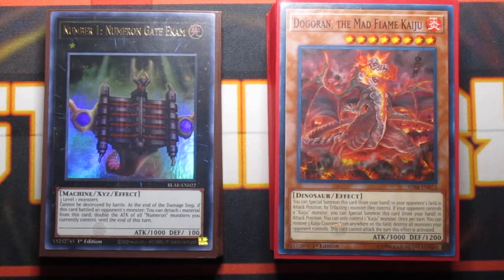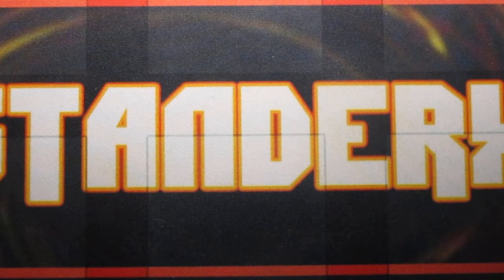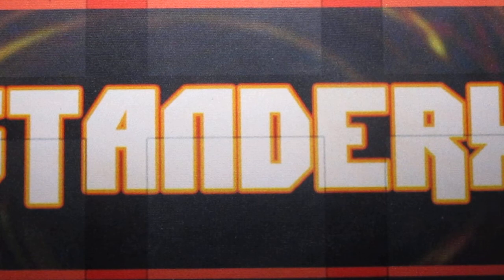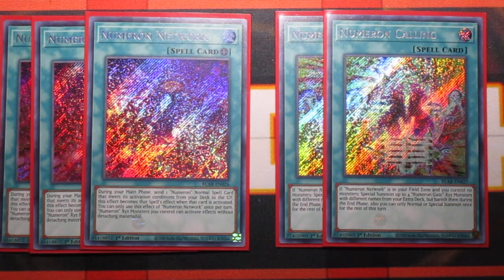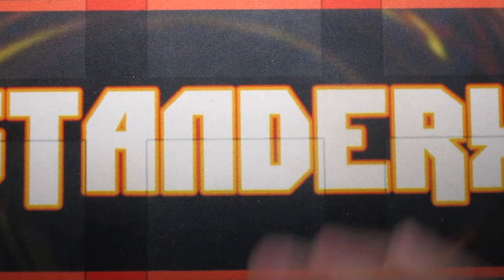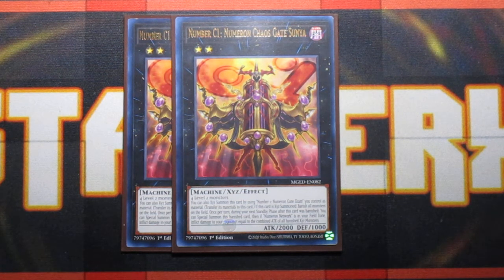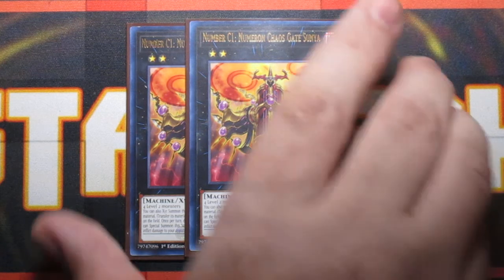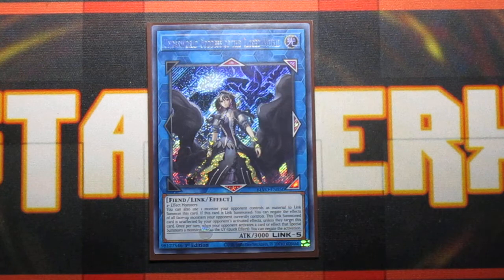Yu-Gi-Oh! Numeron Kaiju Deck Profile April 2022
When you enter the numeron gates what do you see? Kaiju's and the destruction of your opponent!!

Master Duel name: Bystanderx79 ID#: 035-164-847